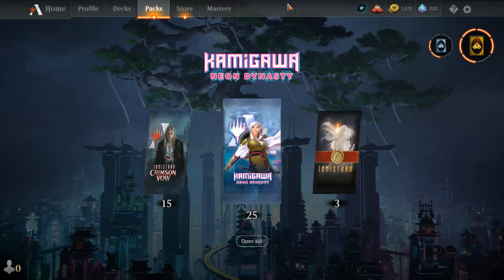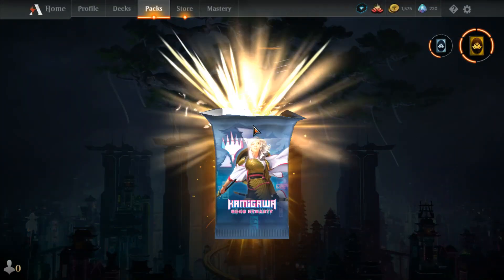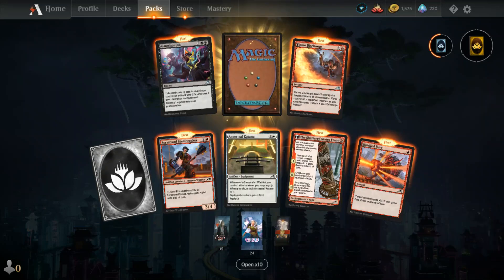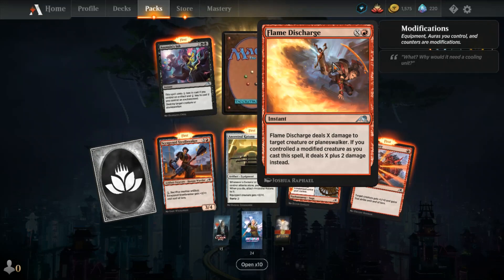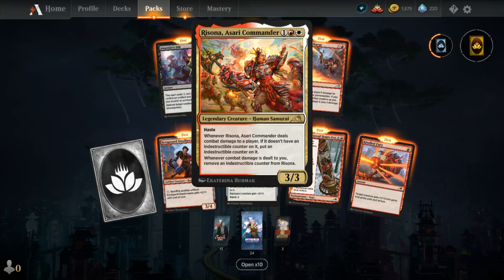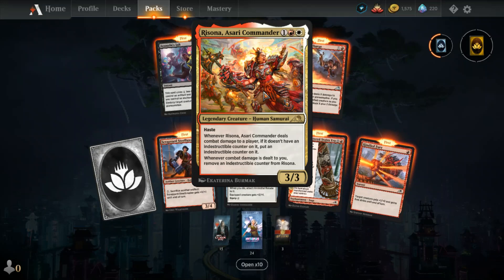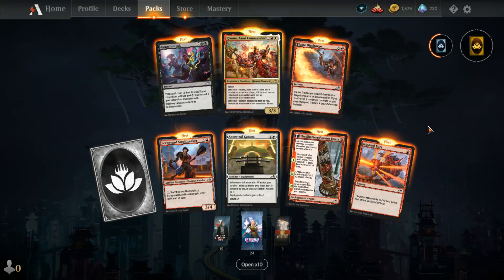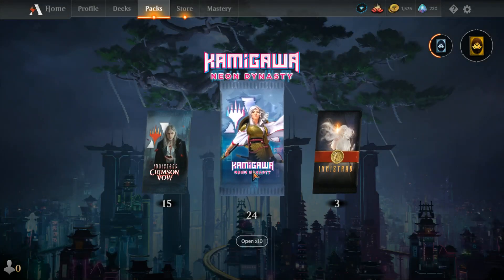Oooo, flippy-do | Kamigawa Neon Dynasty | PackCrackers #1,521 | MTG Pack Opening Show